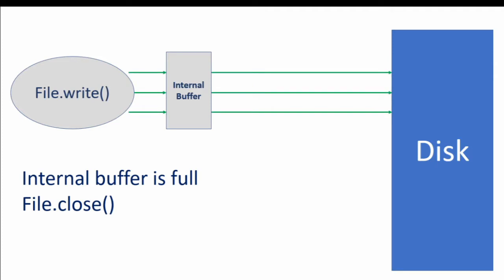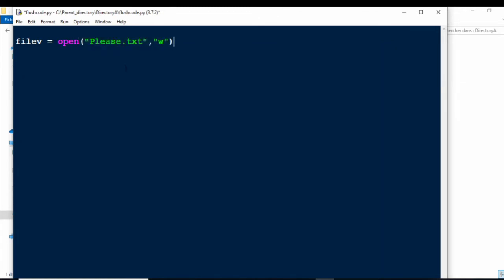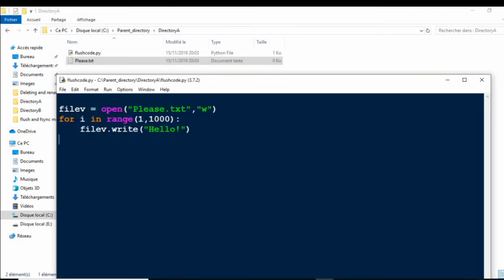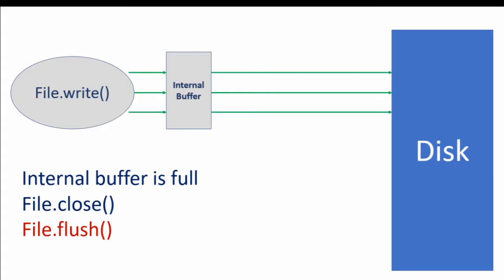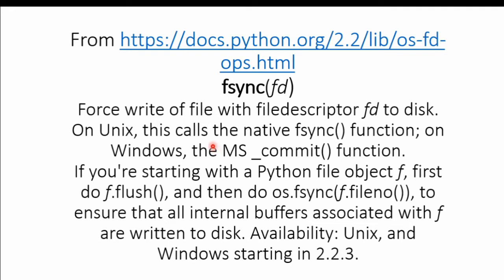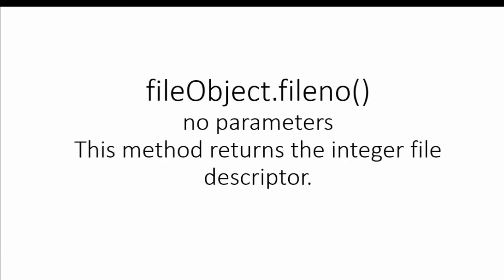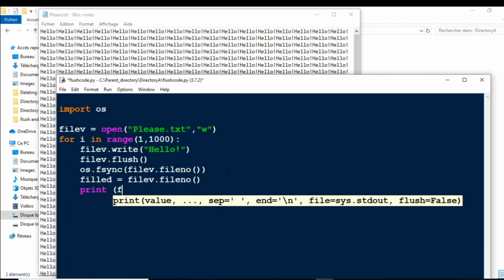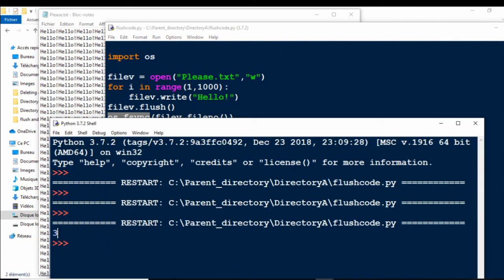Flushing buffers in Python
This is a tutorial about flushing the internal buffers and the OS biffers in Python using the flush() and fsync() methods.